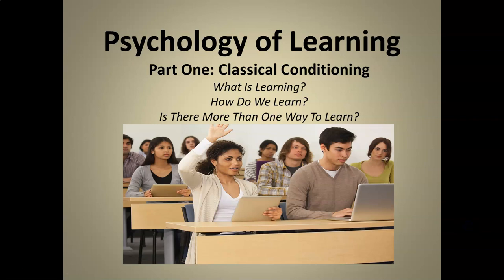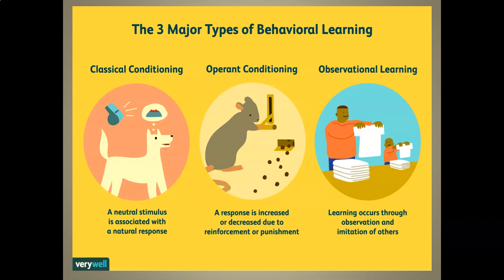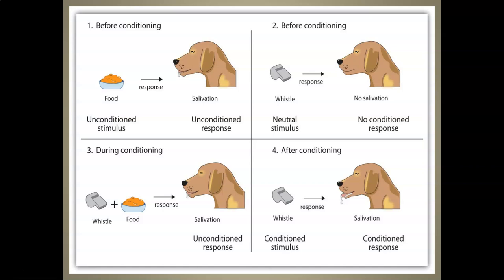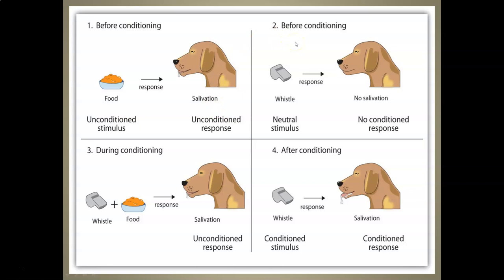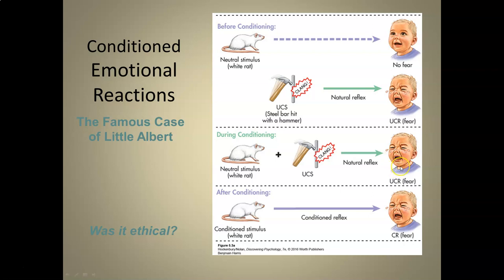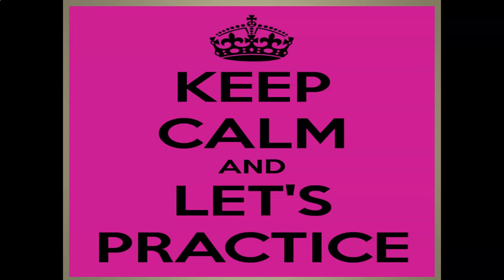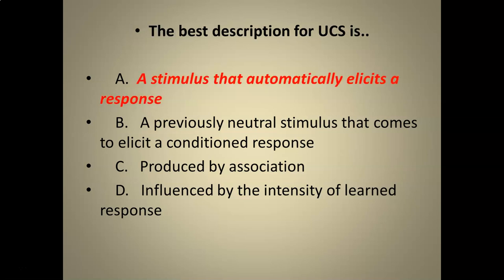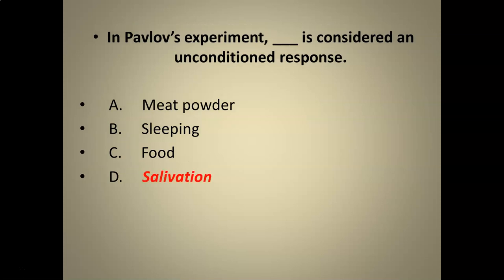Lecture Video: Learning - Classical Conditioning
This is a separate lecture video that focuses specifically on Classical Conditioning, designed to assist students to achieve insight and mastery of this very important topic. What is learning? How do we learn? These questions are addressed in this video session.